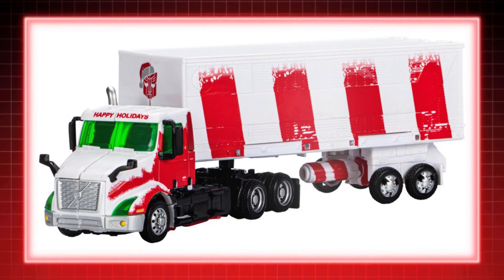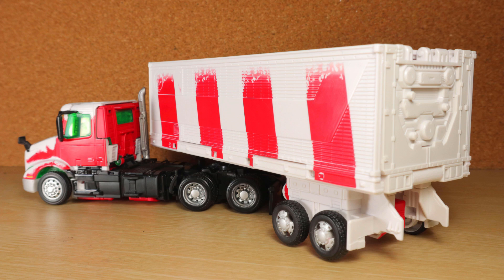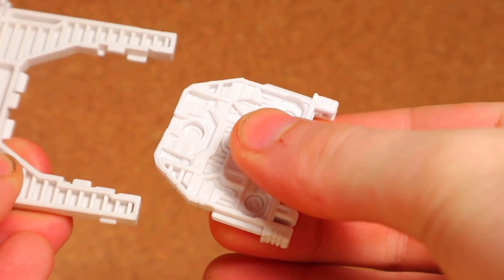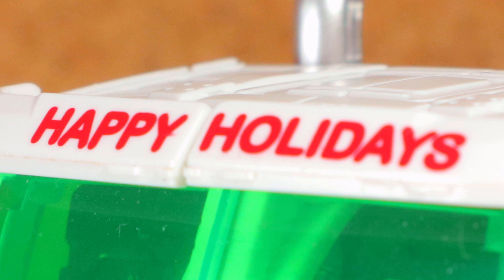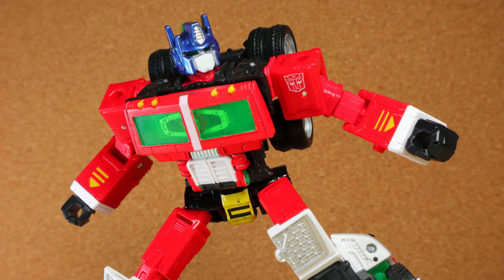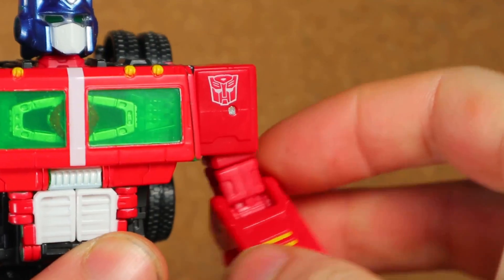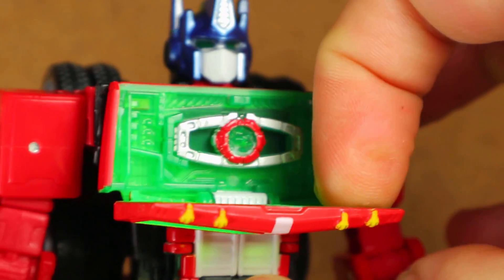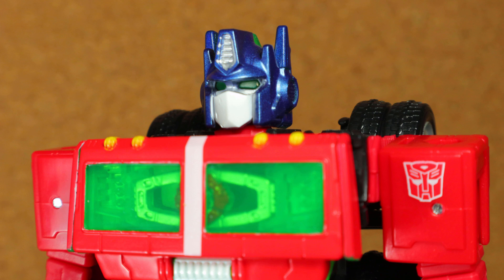📸 TRANSFORMERS Generations Holiday OPTIMUS PRIME | Review #550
Canadia' Reviewer Episode #550: Transformers Generations (Leader Class VNR/Volvo) Holiday Optimus Prime.

Description: Optimus Prime is rolling through a winter wonderland! Naughty or nice, Optimus Prime is delivering holiday cheer to all sentient beings.

This video was made for an older audience, it isn't directly created for kids under the age of 13.